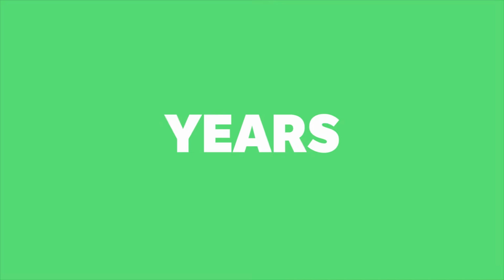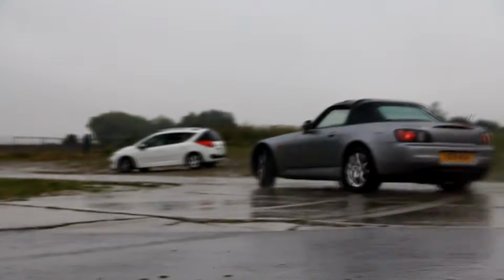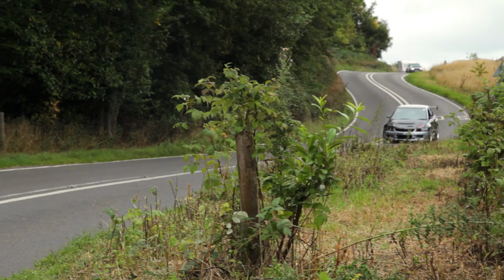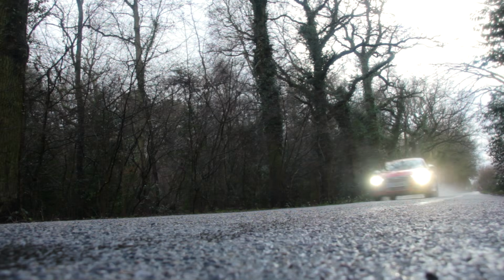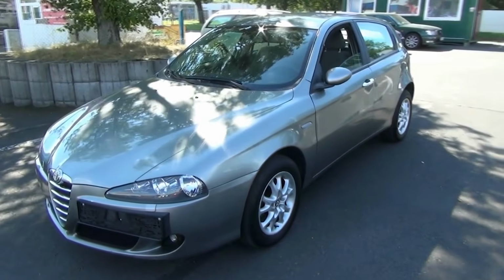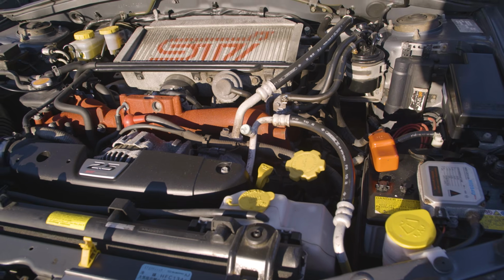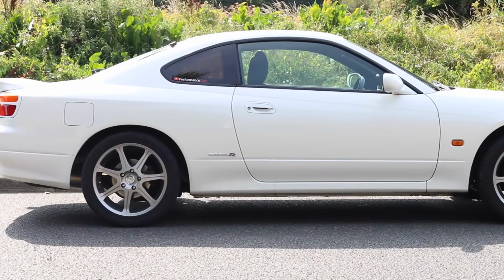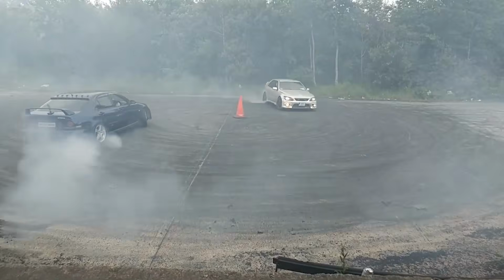The 8 Greatest Four-Cylinder Engines Of The Last 20 Years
A lot of four-cylinder engines get overlooked because they have as much flair as a side salad. But there are a few 4-pots that quickly gained iconic status. Here they are!

Credits

Rhys Green

Kenny Crumlish